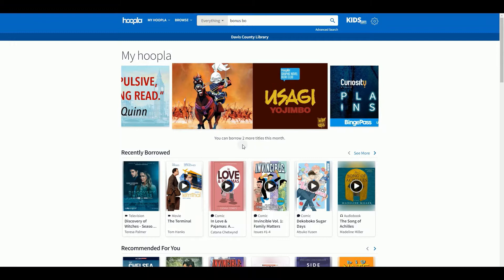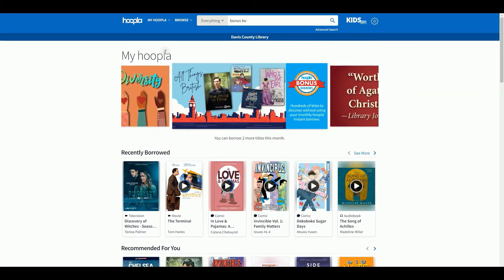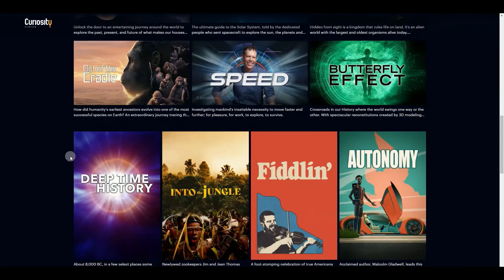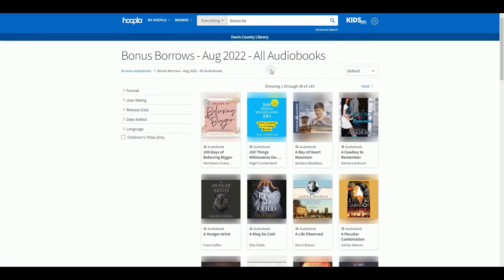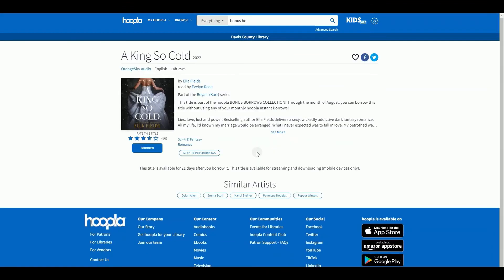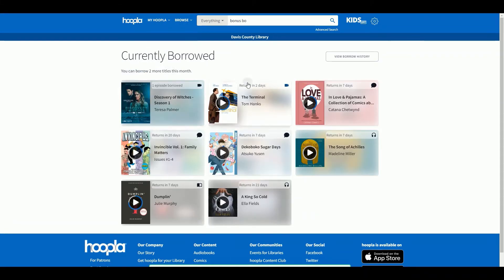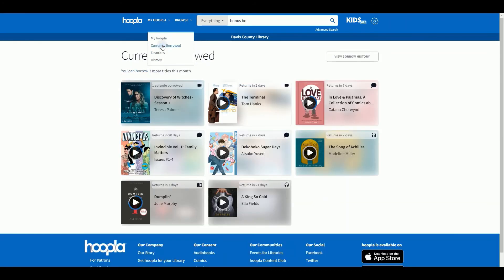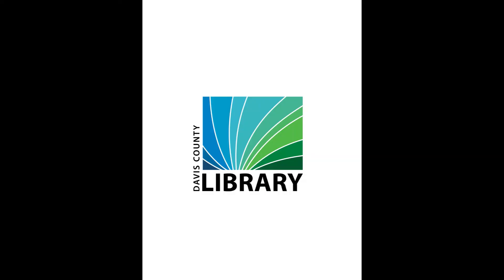Hoopla Features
Learn easy ways to find what you're looking for on Hoopla.  TV shows, movies, music, and more are right at your fingertips!